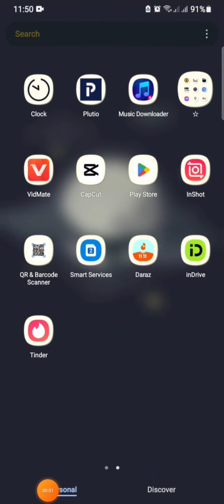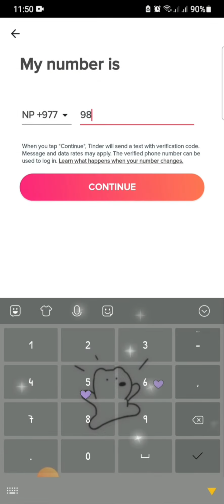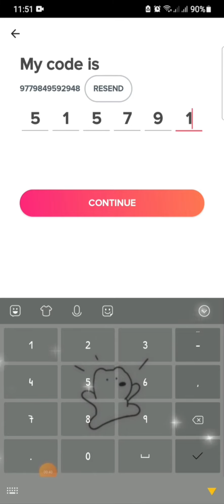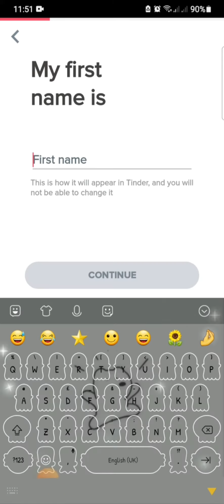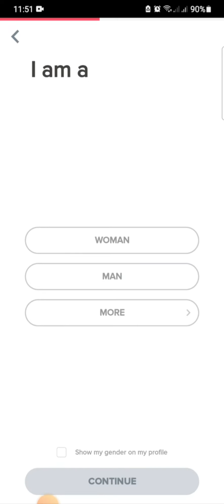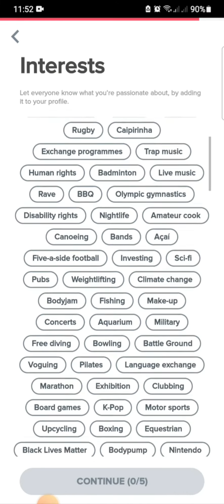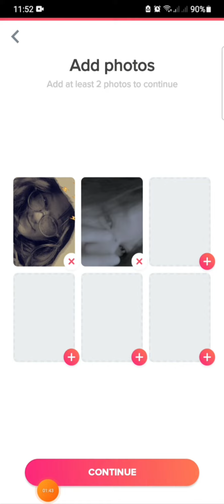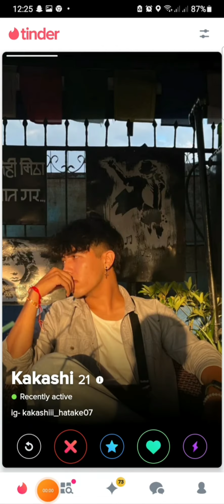How to Create An Account on Tinder 2023? Tinder Sign Up Steps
In this tutorial, we will show you how to create a Tinder account in just a few simple steps. Whether you're new to the dating scene or simply looking to switch up your dating app options, this guide will walk you through the process of setting up your account and getting started on the popular dating platform.